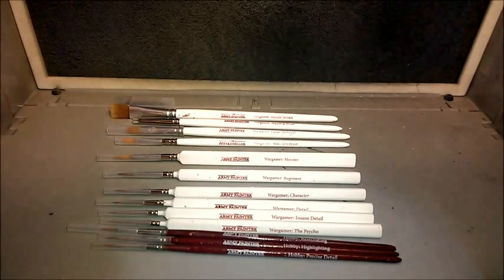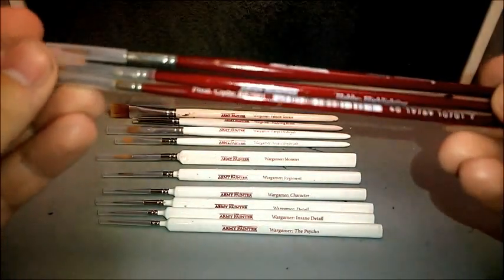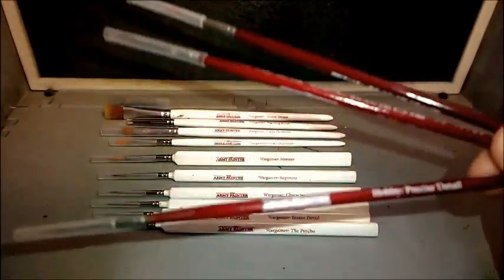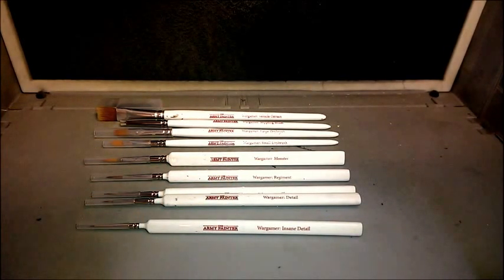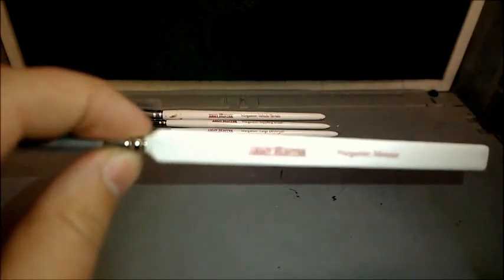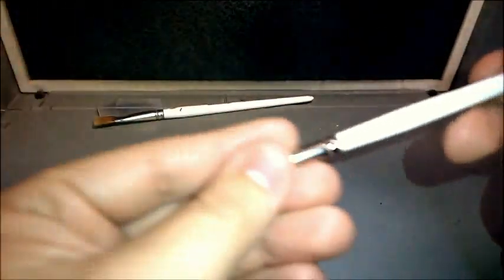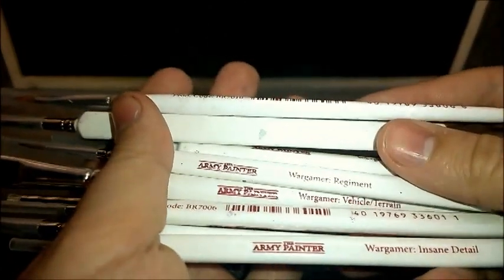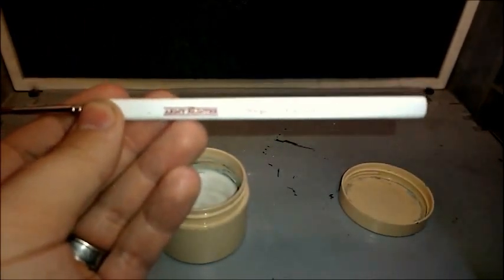Army Painter Paint brush review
In this review The Miniature War Room takes a look a the the Army Painter brush collection both the Hobby series and the Wargamer series of brushes and gives a few tips on how to keep good paint brushes like these well maintained so they last longer before needing replaced CHECK IT OUT !!-